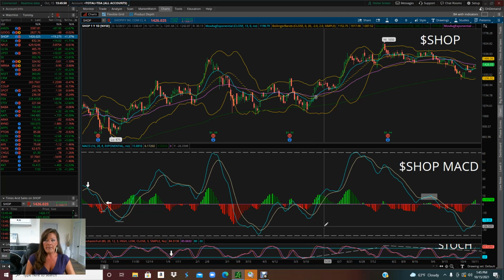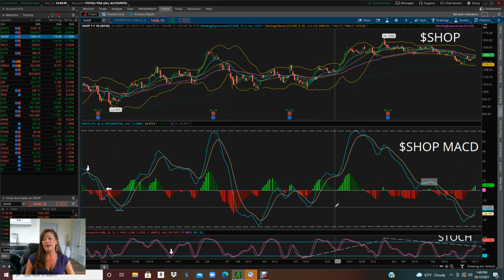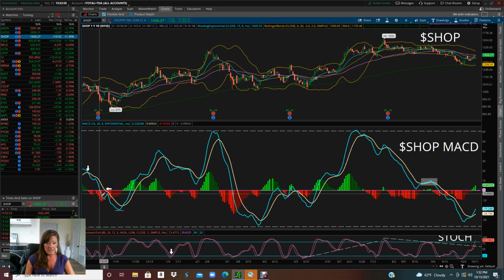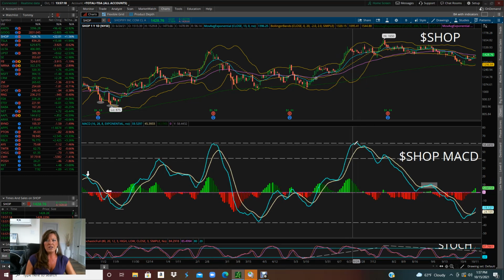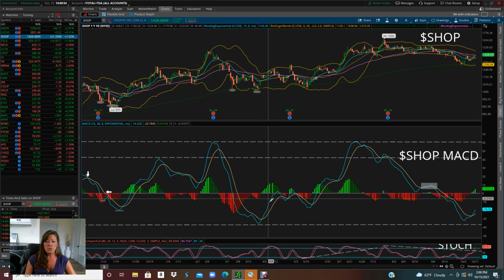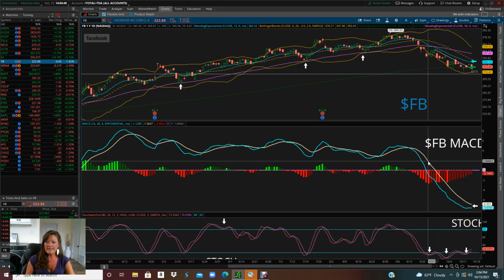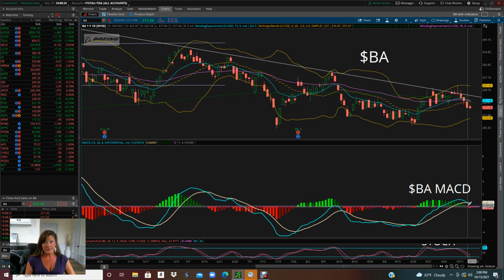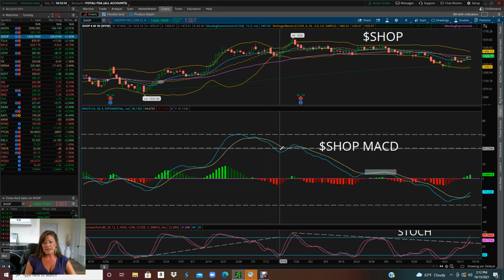How to read MACD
I show you how to read the MACD to find reversals & Bullish/Bearish MOMO & price action.